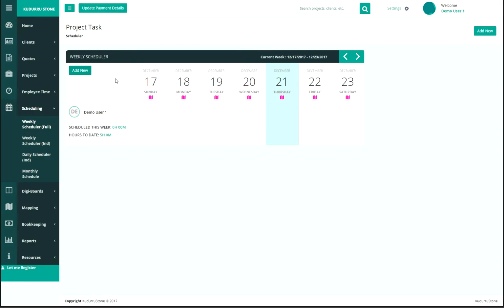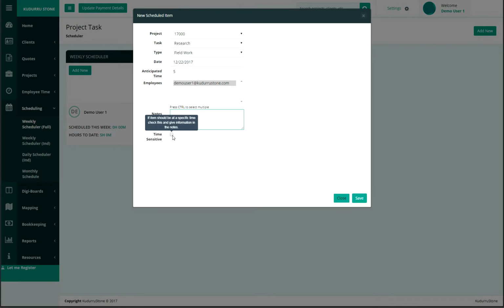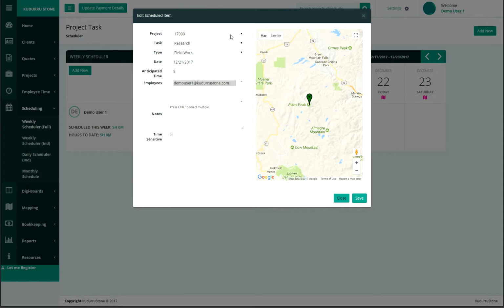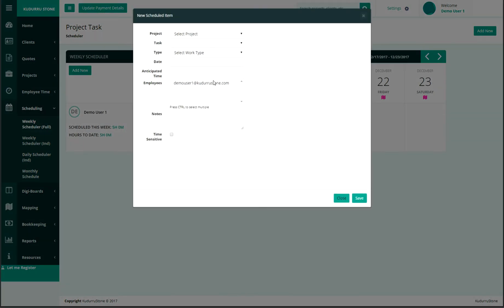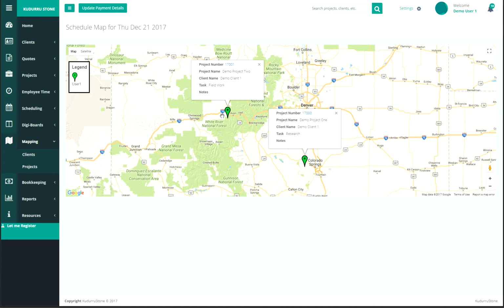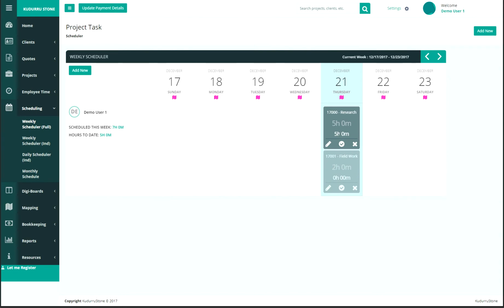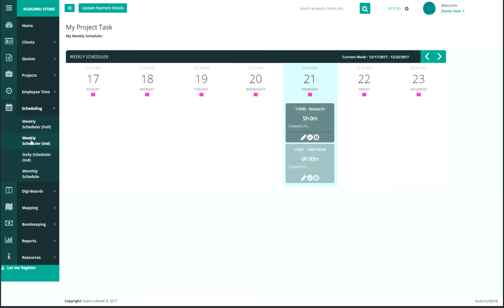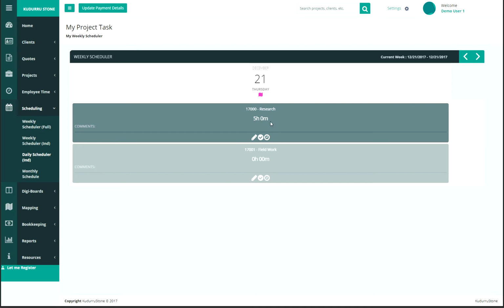Kudurru Stone Overview Part Three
This is an introduction and overview video of Kudurru Stone.

Part three of a four part video series.

Kudurru Stone is a management application for Land Surveyors.